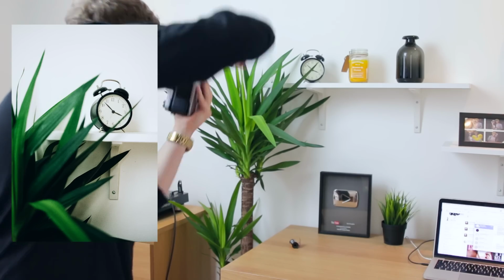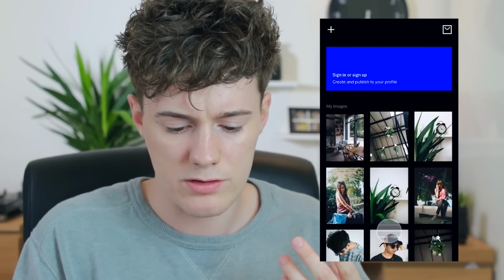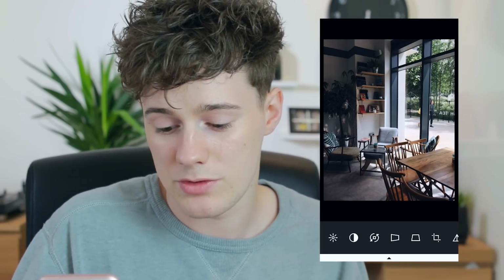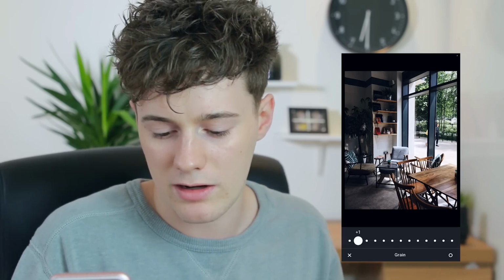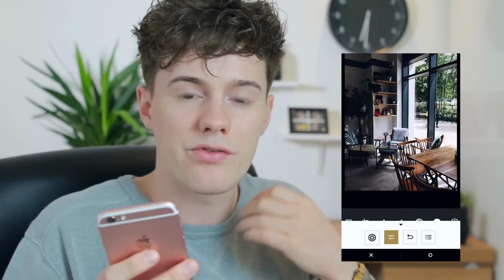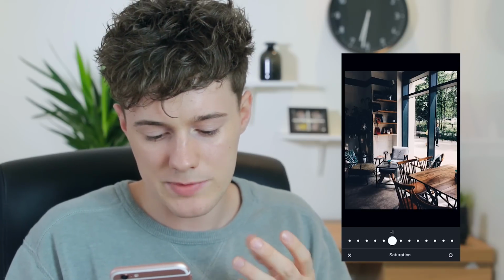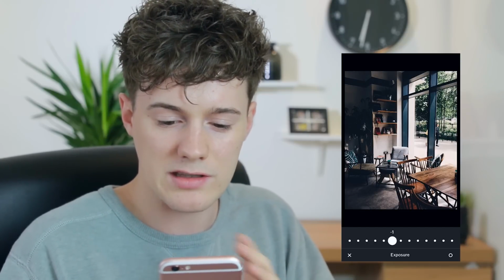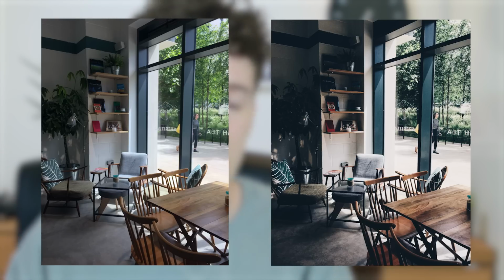HOW I TAKE/EDIT MY INSTAGRAM PHOTOS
How I take & edit my Instagram Photos. Lots of helpful tips to help you get the PERFECT Instagram!

If you are reading this, type in the comments "banter oi oi"